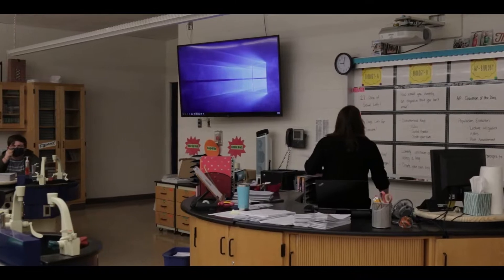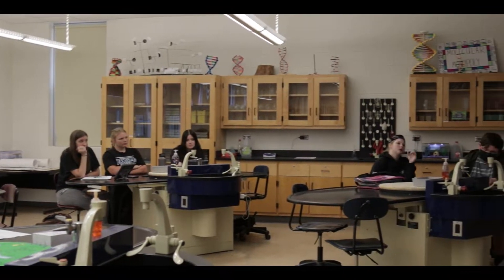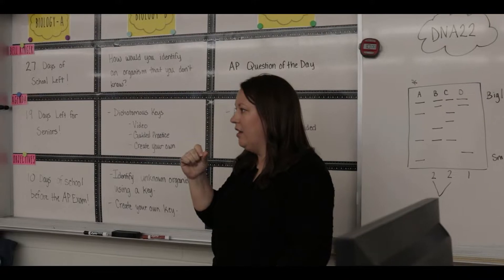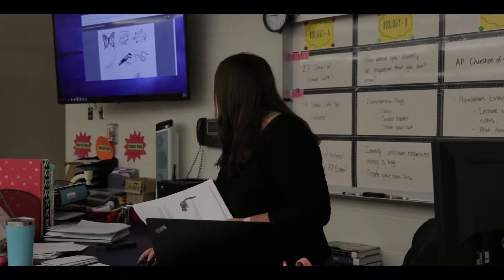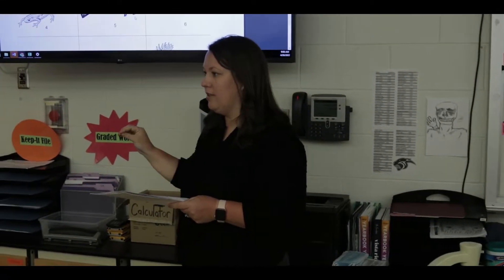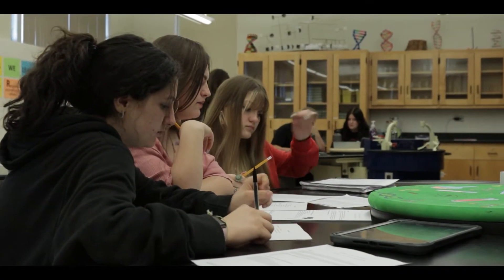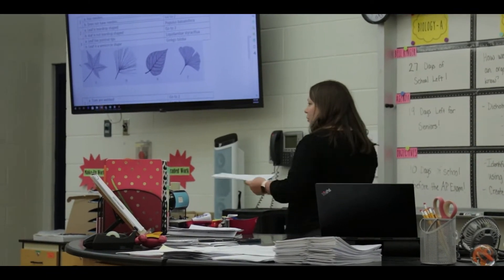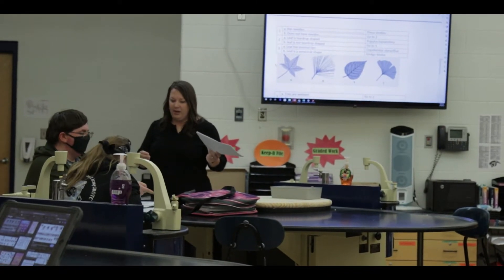2022 LCHS Teacher of the Year-Kayla Adkins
In this short film produced by LCHS student Isaiah Adkins, Mrs. Kayla Adkins teaches her 10th grade Biology class about identifying unknown organisms using dichotomous keys.